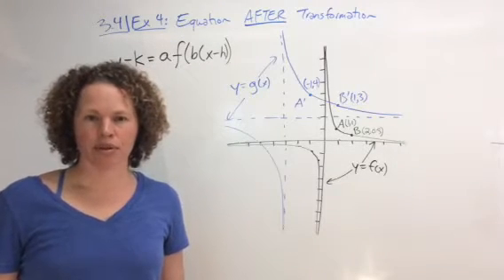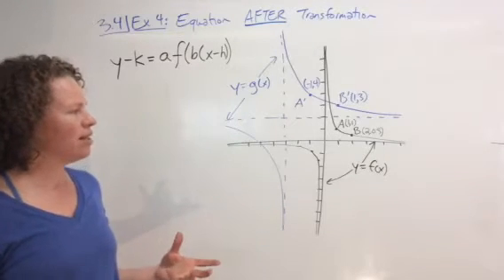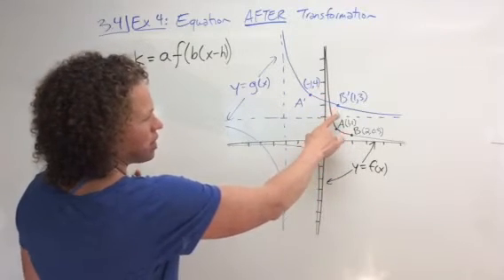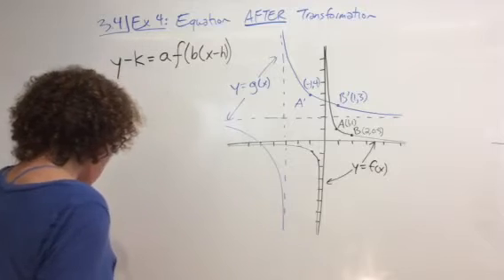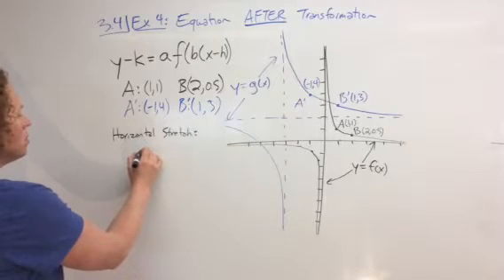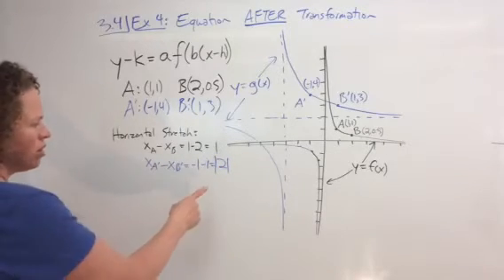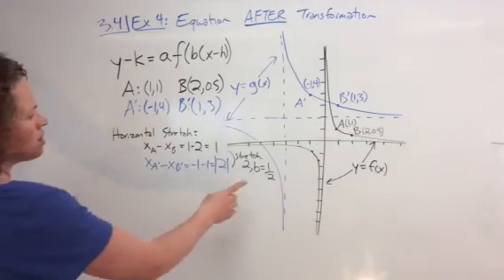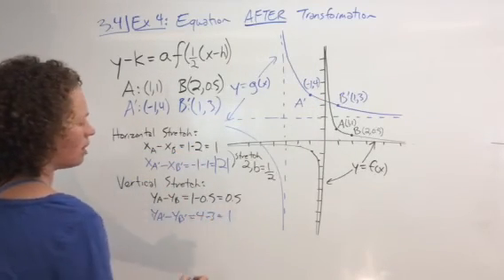Precal 12 3.4 ex 4